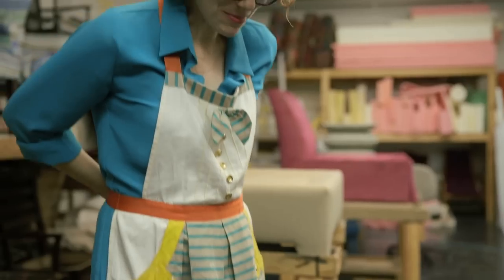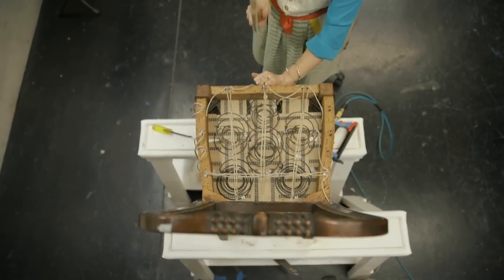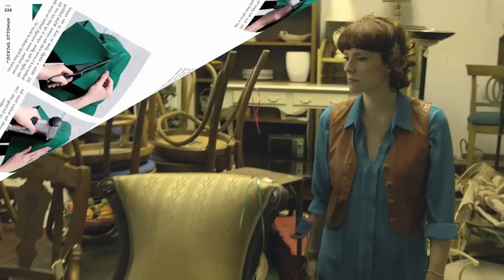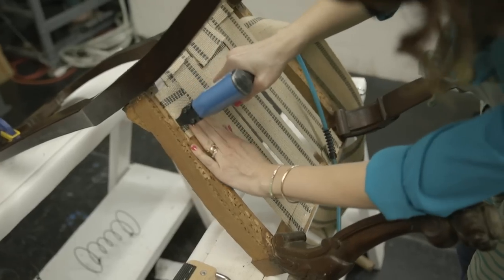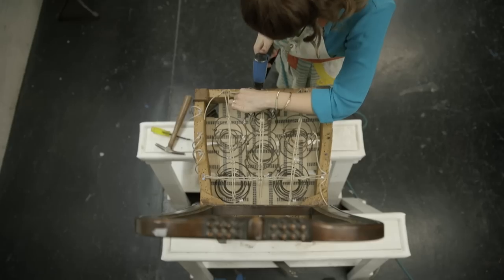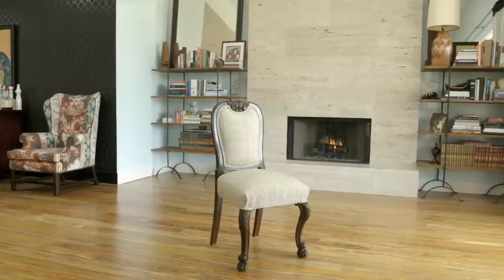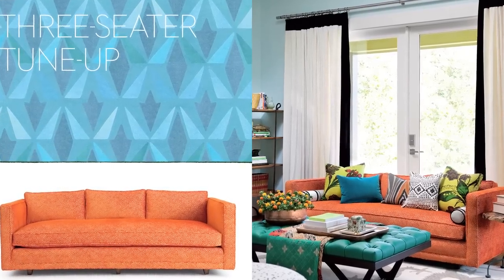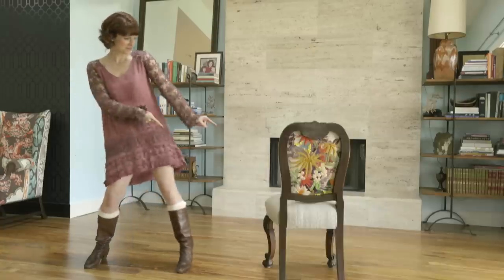Spruce: A Step-by-Step Guide to Upholstery and Design (Book Trailer)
When Amanda Brown set out to learn the art of upholstery in 2007, she had a few classes and not much else in her tool belt. Now, armed with her successful furniture redesign studio, Spruce, in Austin, Texas, Amanda has translated her experience into the kind of resource she wished she'd had when she was starting out.

Spruce: A Step-by-Step Guide to Upholstery and Design, available from Storey Publishing in October 2013, is a one-of-a-kind volume that covers everything from coil springs to interior design, guiding you through six upholstery projects from start to finish. With over 900 step-by-step photographs and detailed instructions, Spruce will empower anyone who has an eye for design and a hankering for breathing life into an old piece of furniture to do it themselves.